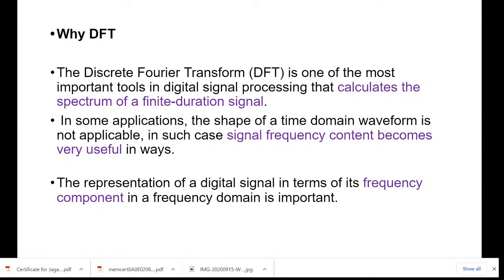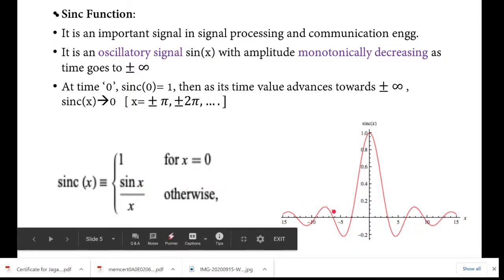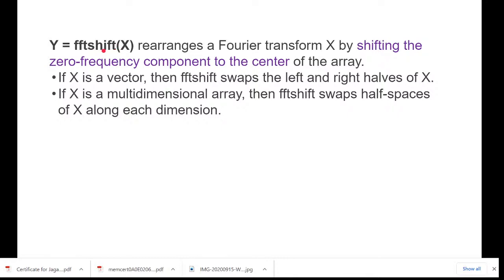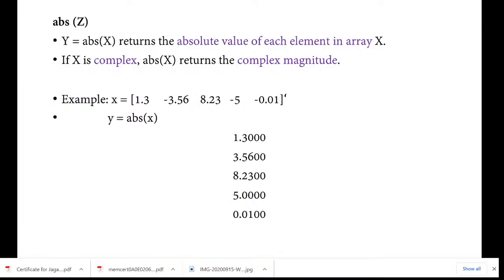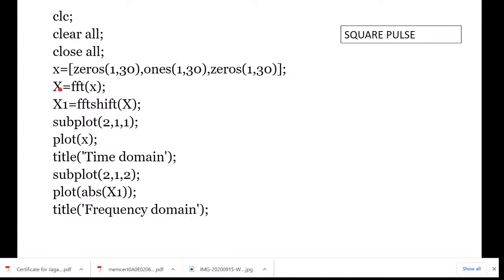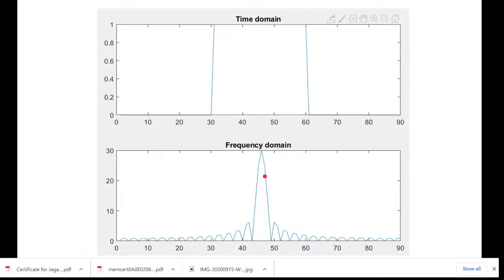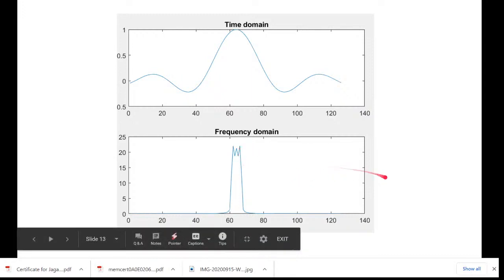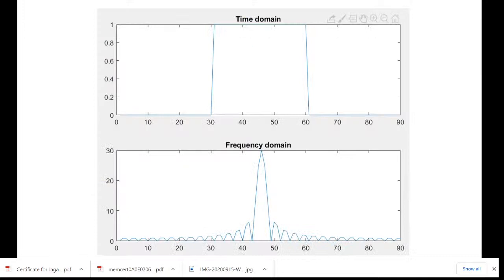DSP LIVE: DFT of Sinc Square and Rectangular Pulse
DFT of Sinc Square and Rectangular Pulse